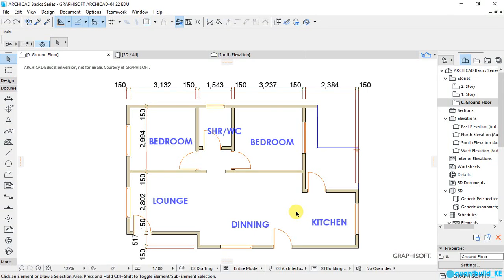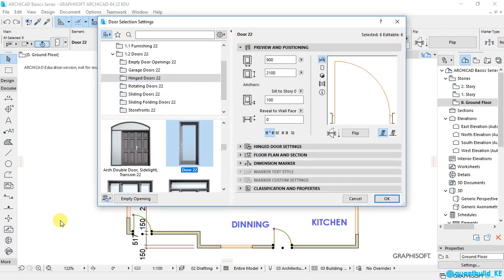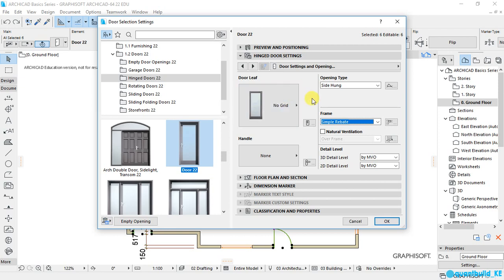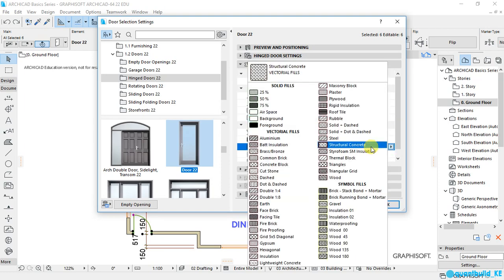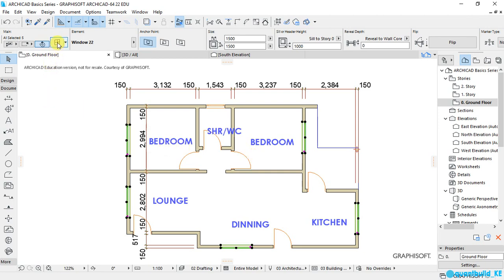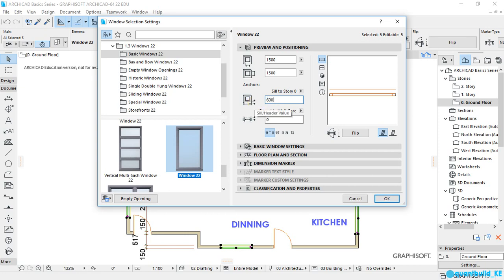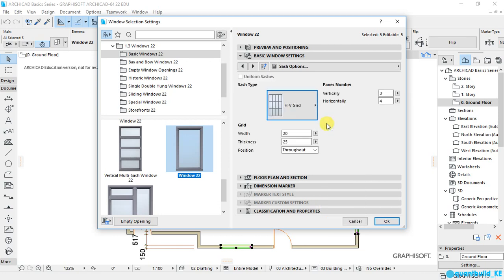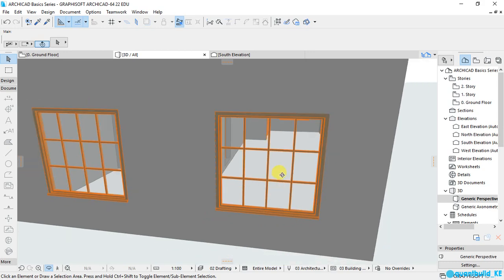How to Use Advanced Settings and Customizations for Doors & Windows | ARCHICAD Basics Lesson 05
New to ARCHICAD?